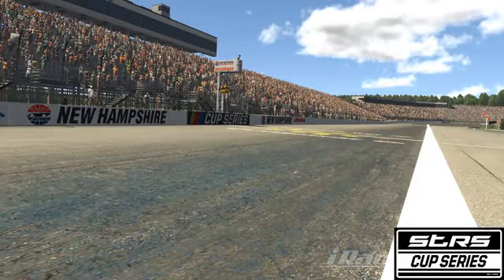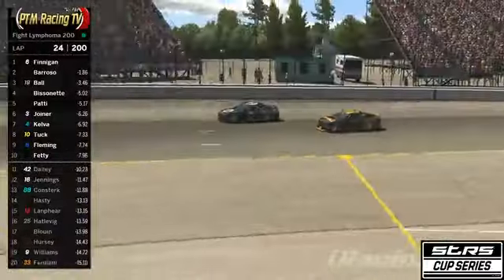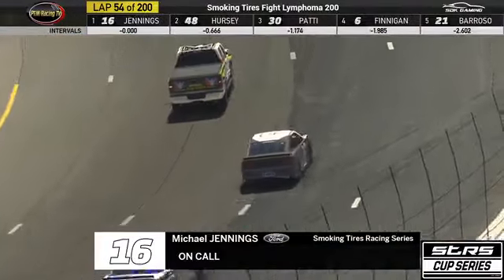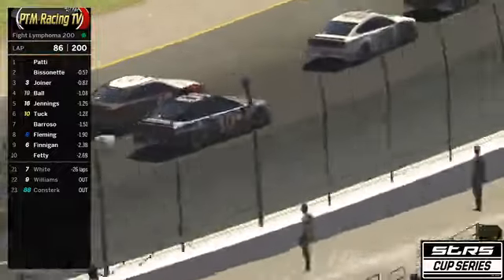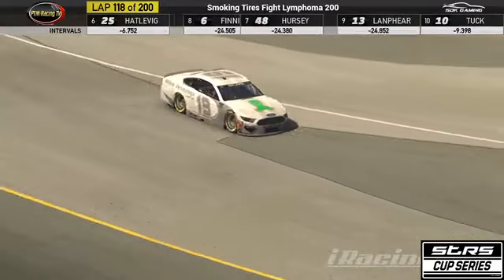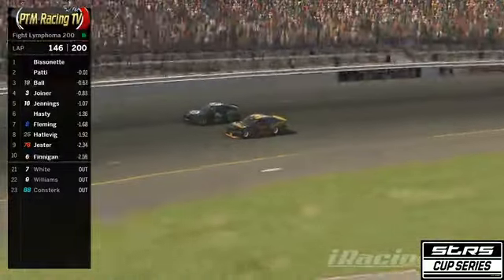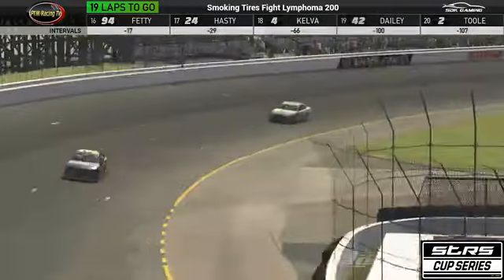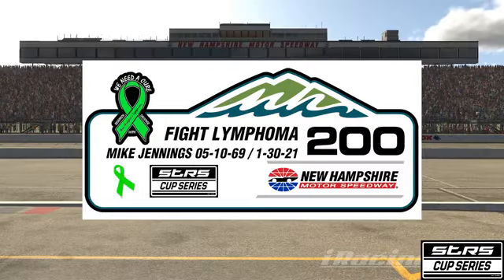Smoking Tires Racing Series Fight Lymphoma 200 @New Hampshire Speedway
A major race for many in their hearts tonight. A race with feelings of good and warmth to help raise awareness for Lymphoma Disease. Now Smoking Tires Racing Series are at it now here on the show!

It's the Cup Series at New Hampshire Speedway for their next showing in the Weekly Season Racing coming to you here LIVE on PTM Racing TV.